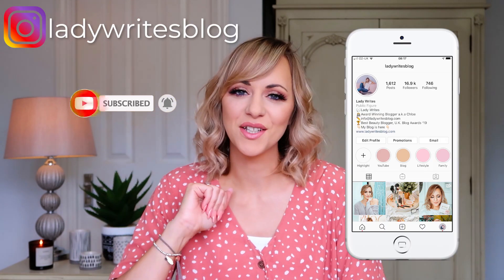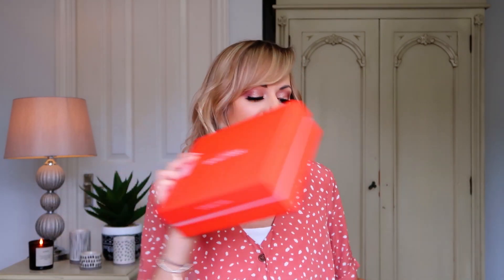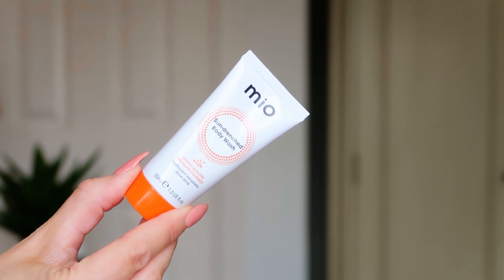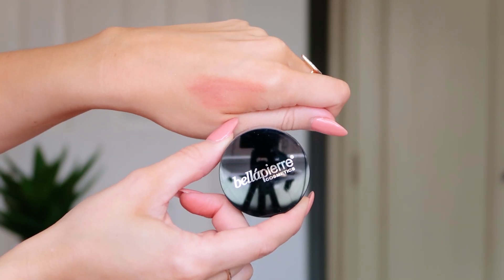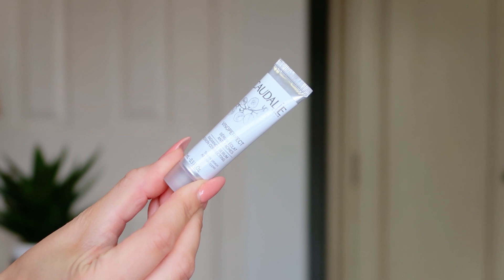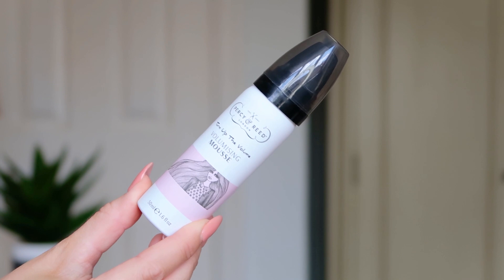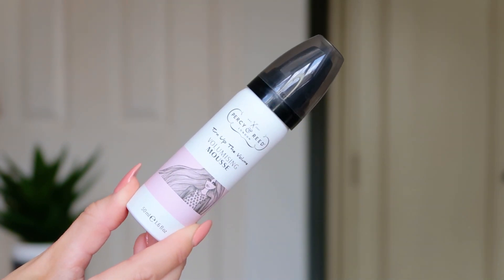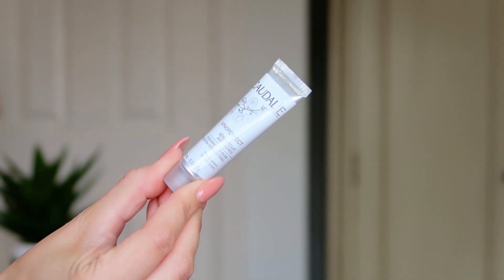Look Fantastic August Beauty Box 2020 Unboxing! Early Access Look Inside & Near 50% Discount For You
Let's look inside BOTH variations of the August Look Fantastic Beauty Box with a Radiance theme! There are two variations this month and I've got BOTH to show you inside so you can see

USE CODE LADYWRITES8 TO GET YOUR FIRST BOX FOR ONLY £8 (MUST be on a 6 month subscription - makes the first box £8 and subsequent 5 boxes only £13.75)

PR sample. All views my own & links are affiliate links where I would make a small percentage of the sale, which makes no difference to your cost but helps to support my YouTube videos!